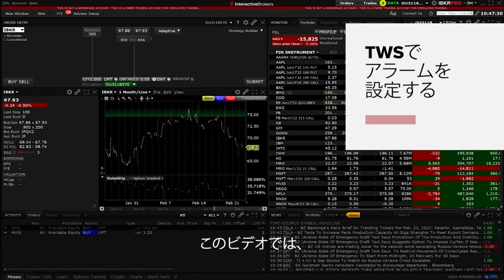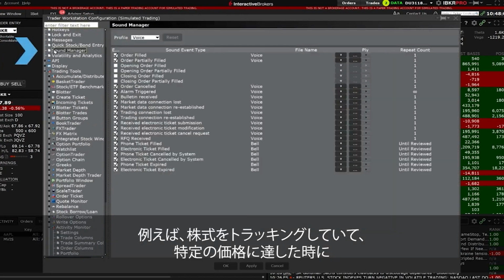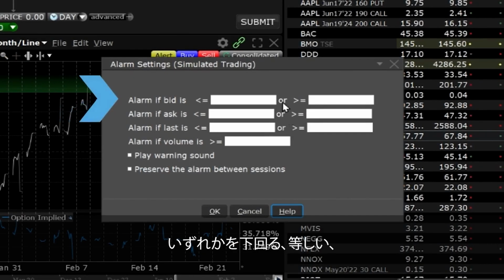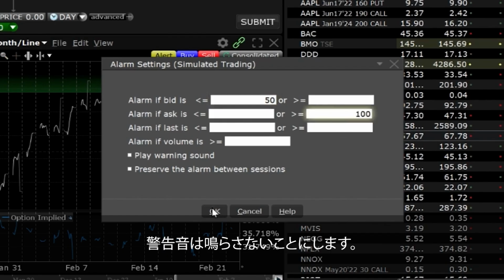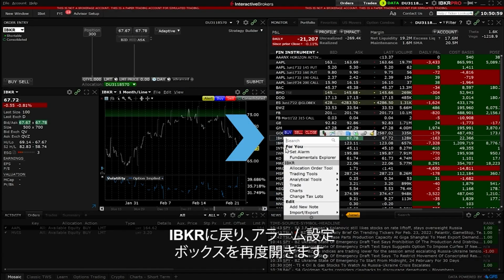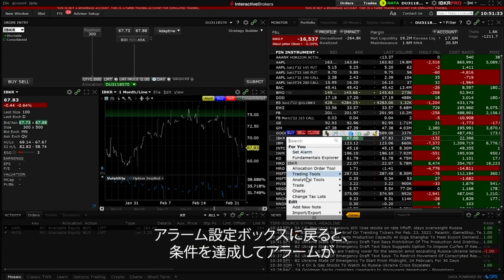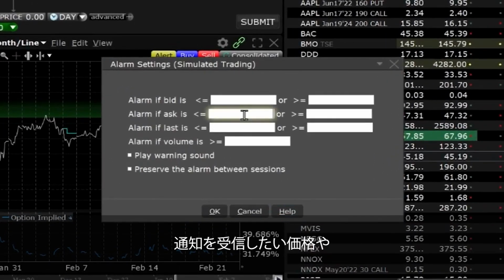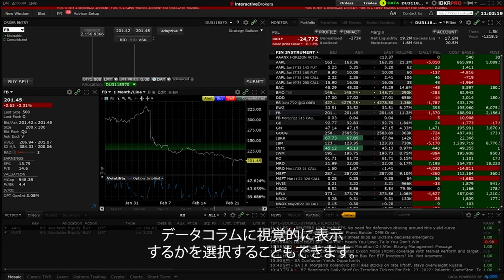TWSでアラームを設定する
トレーダー・ワークステーション（TWS）のアラーム設定機能はすべての資産に対応し、指定の終値、買値、売値、出来高に関する通知をユーザーに送信します。アラームは、モザイクとクラシックのどちらからでも設定できます。